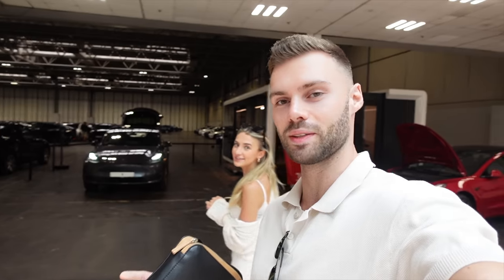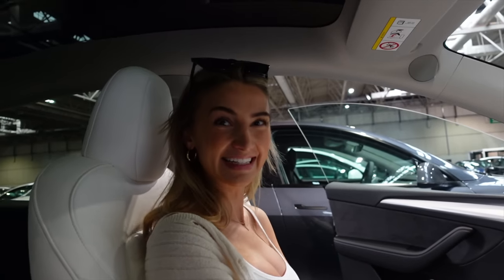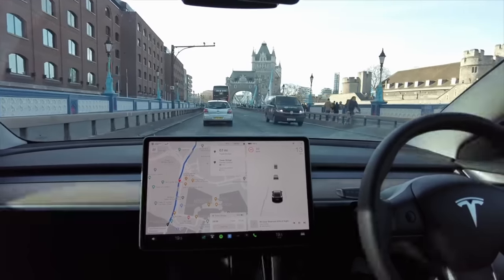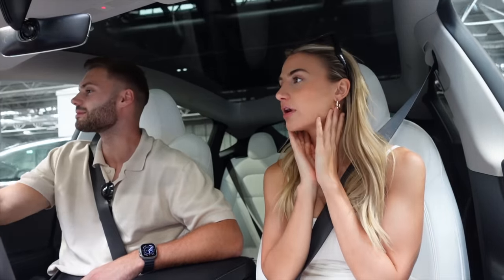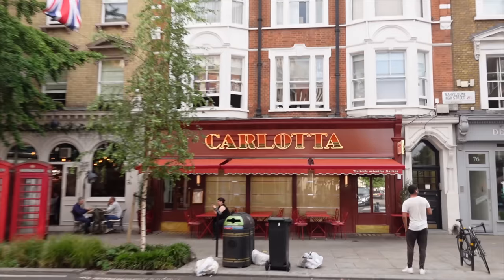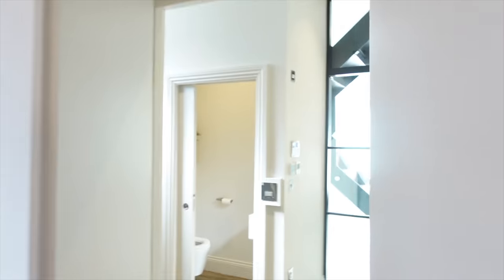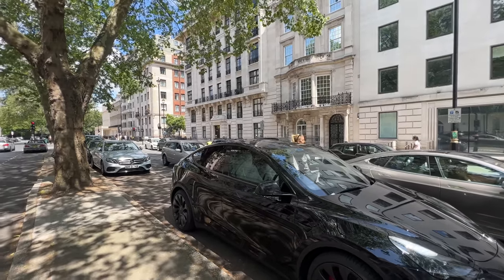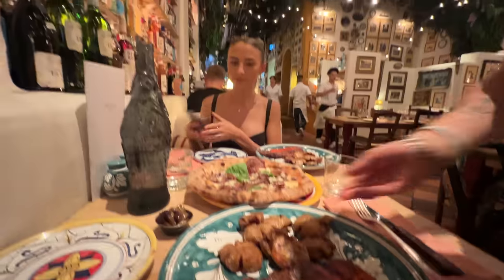We bought a new car!